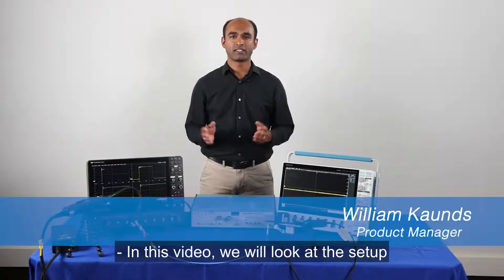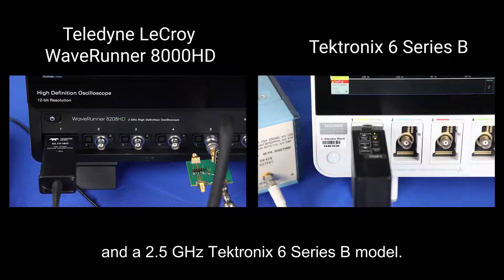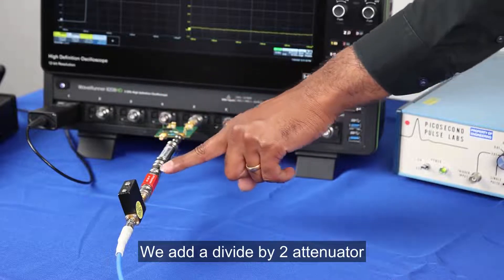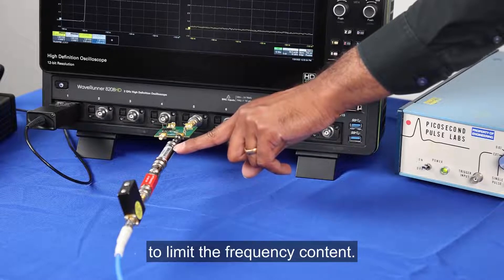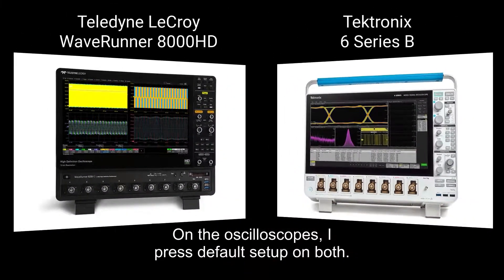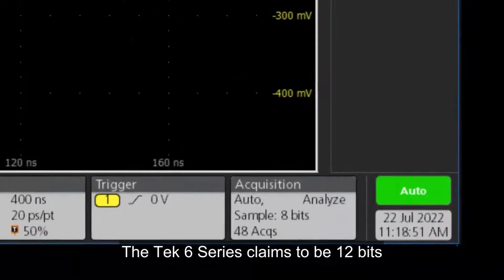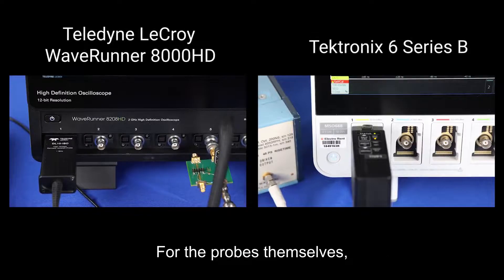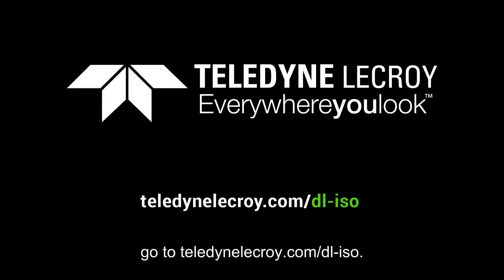Probe Compare Setup Details: Teledyne LeCroy DL-ISO vs. Tektronix IsoVu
Watch this video to learn more about the setup details of the Teledyne LeCroy DL-ISO high voltage (HV) optically isolated probe and WaveRunner 8000HD high definition oscilloscope, and Tektronix IsoVu/IsoView probe with the 5 and 6 Series oscilloscope. We describe the setup details to help a viewer understand the comparison is fair and representative. Both probes are high performance probes, with high common mode rejection ratio and optical isolation capability.

Teledyne LeCroy high voltage probes are distinguished by their exceptional common-mode rejection ratio (CMRR) and signal fidelity and high accuracy. Current probes and current sensor adapters are also available to provide precise AC, DC and impulse current measurements.